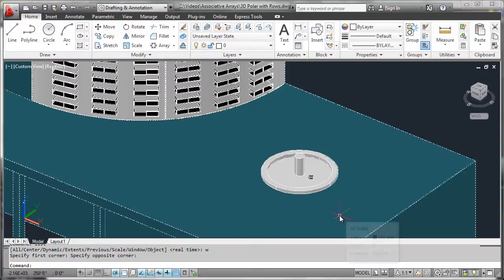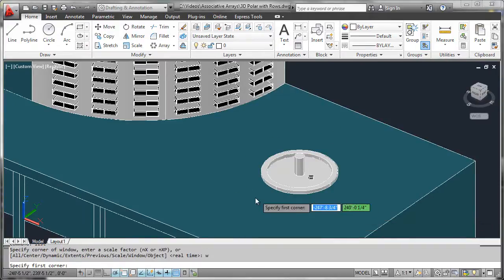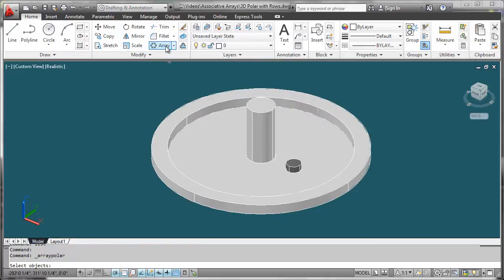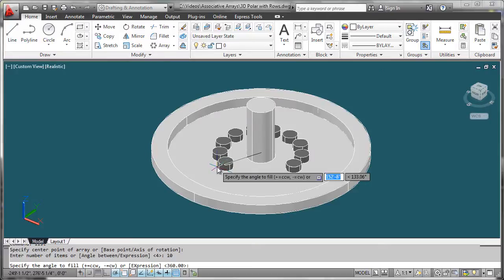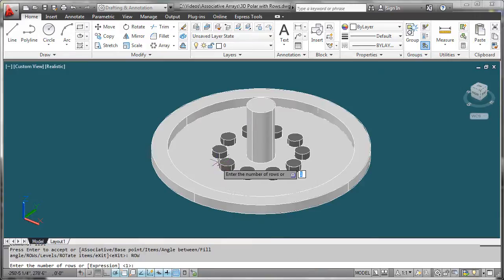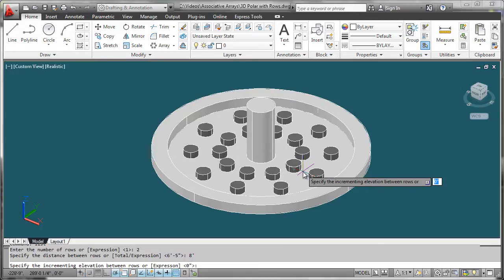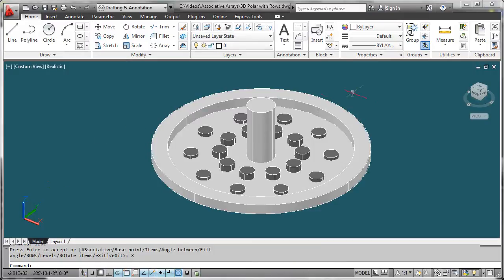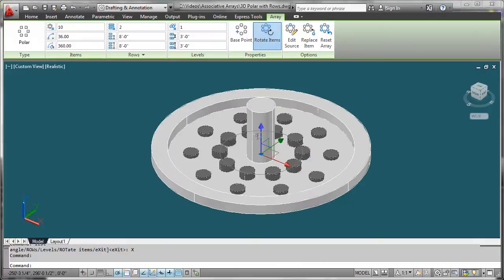Associative Arrays - 3D Polar Arrays with Rows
Robert Green describes how to apply an incremental row elevation to a polar array.